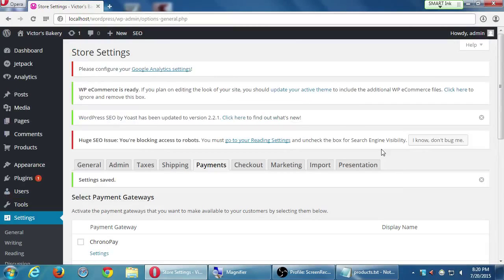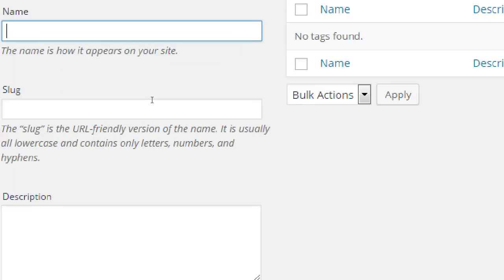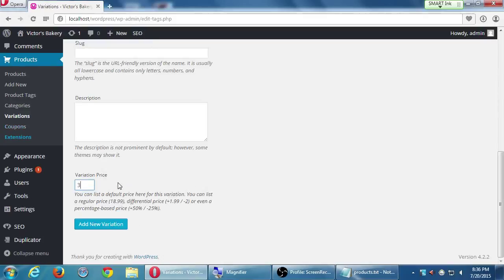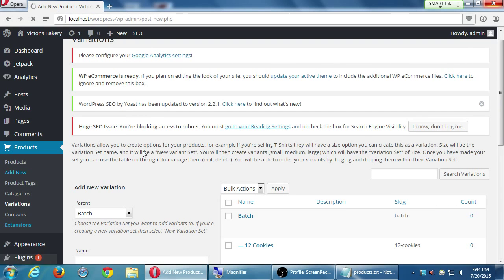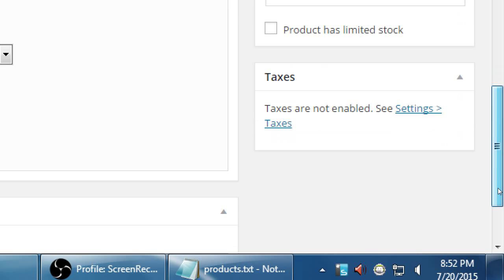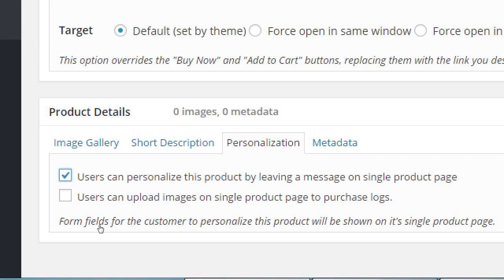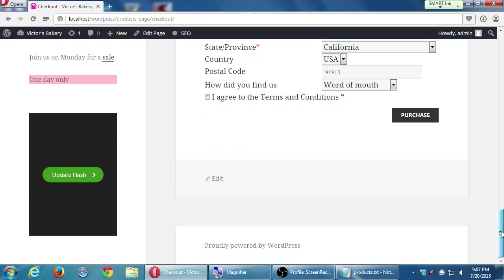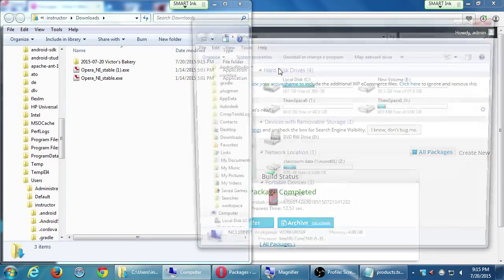SDCE eCommerce WordPress II 2015 07 20 C